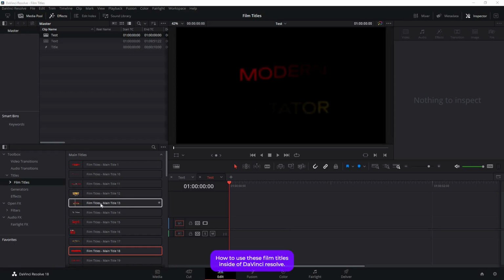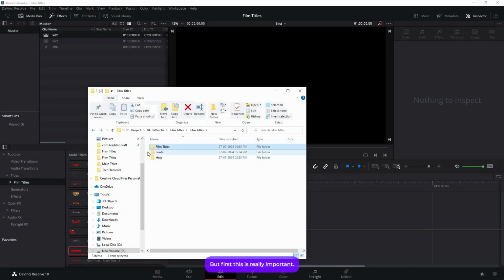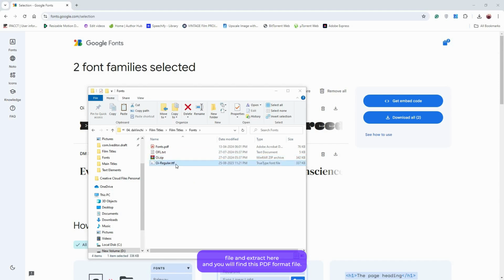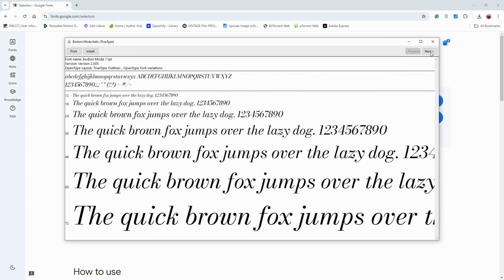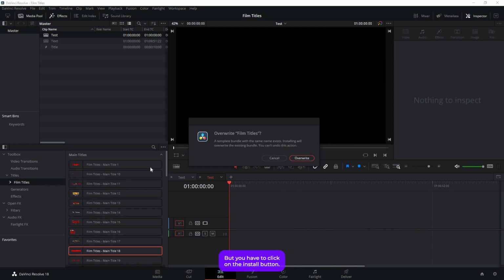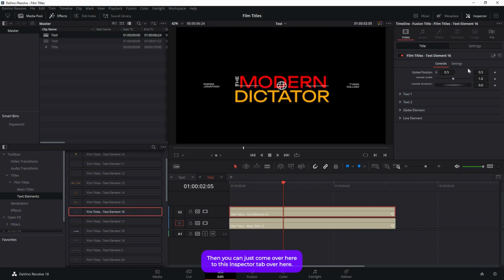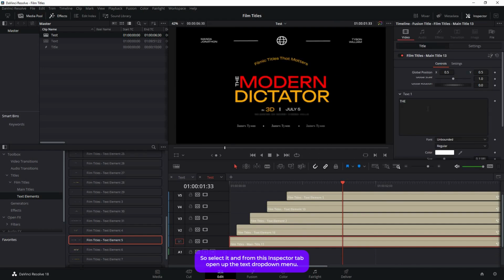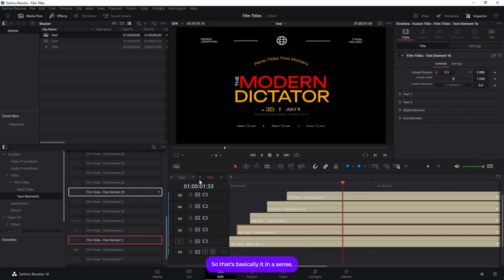TUTORIAL | Film Titles: DaVinci Resolve Title template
Introducing a cutting-edge title design pack crafted for the modern filmmaker. Featuring 20 pre-made title designs exuding minimalistic elegance, each frame is meticulously designed to captivate audiences from the first glance. But the magic doesn't stop there - with over 50 individual text elements included, creators have the freedom to construct their own bespoke title layouts, adding a touch of personal flair to their projects. Whether you're crafting a cinematic masterpiece or a captivating promotional video, This template provides the tools to make your vision shine. Elevate your projects with this versatile and sleek pack today.

FEATURES
• RESOLUTION : 3840x2160p
• PLACEHOLDER: 20 Title design, 30+ Text Elements
• PLUG-INS : No plug-ins required
• TUTORIAL : Easy to understand video tutorial included

Not included:
1) Music is not included
2) Demo Images/Videos are not included